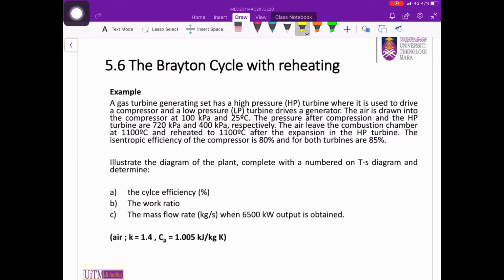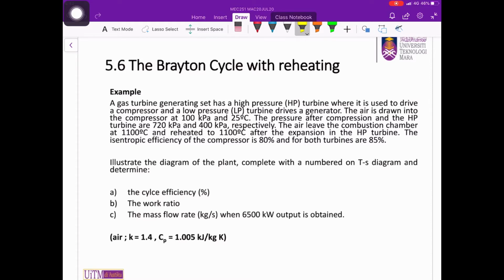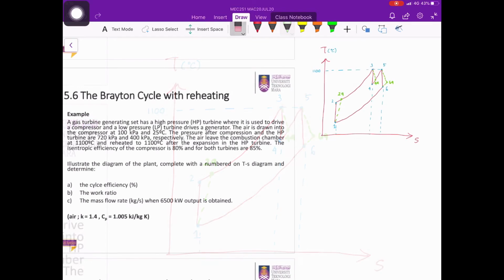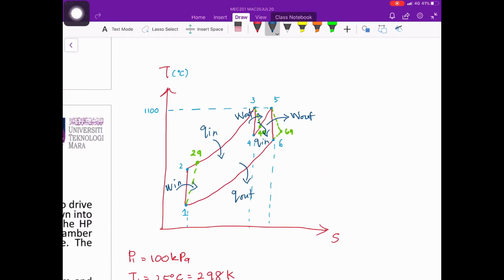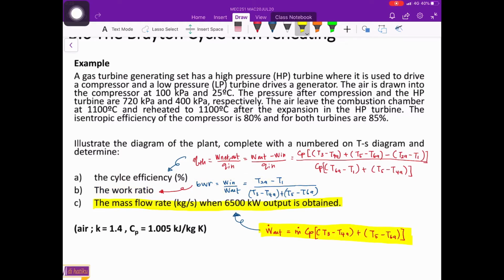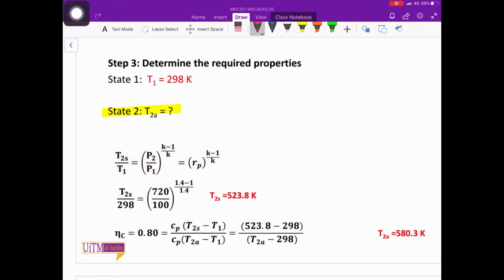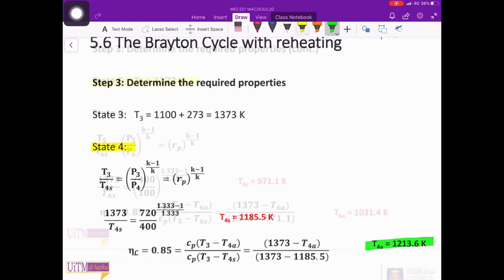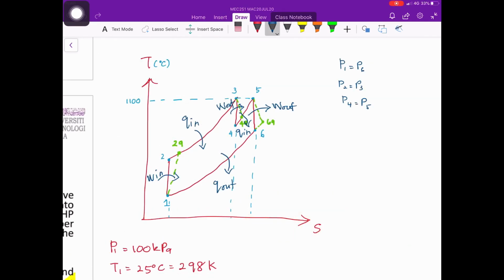MEC251 5.6 Brayton Cycle with Reheating Example